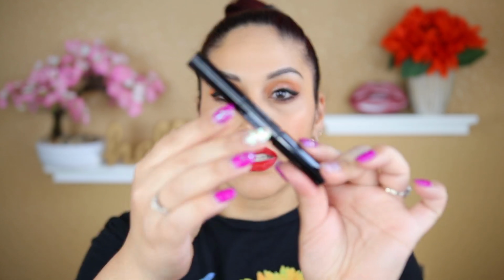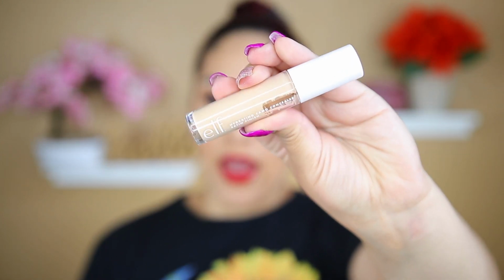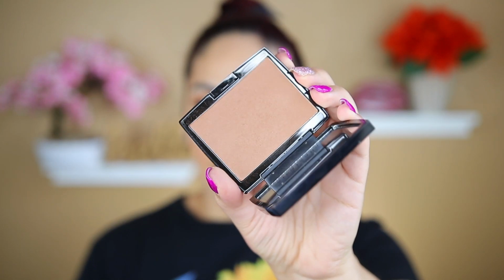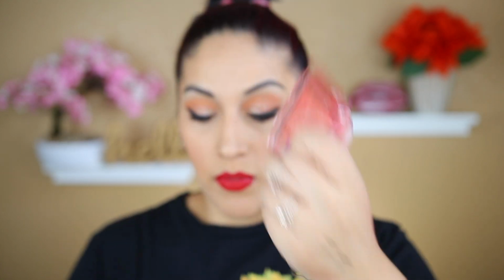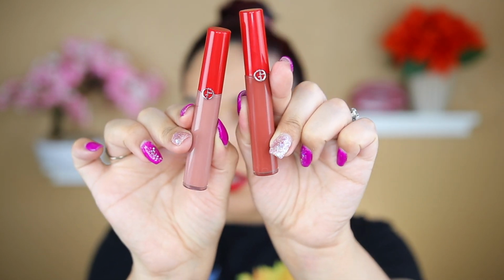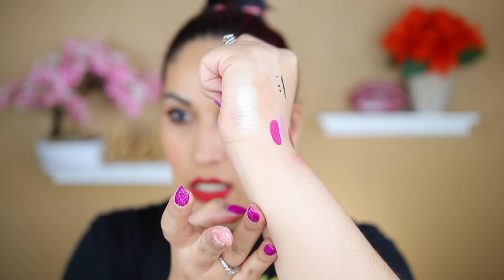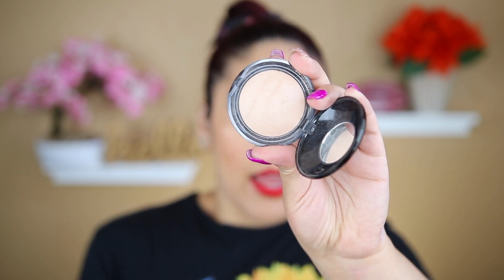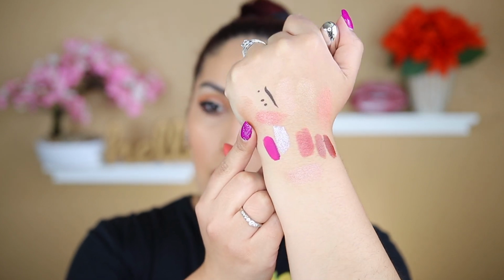May Beauty Favorites & Fails 2020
What where you loving and hating this past month!? LMK!!

Shop my Poshmark Closet!: marielamakeup

All products sent to me are marked with a * from pr sent for testing purposes. This helps me invest back into my channel and I appreciate everyone who uses any of my links!